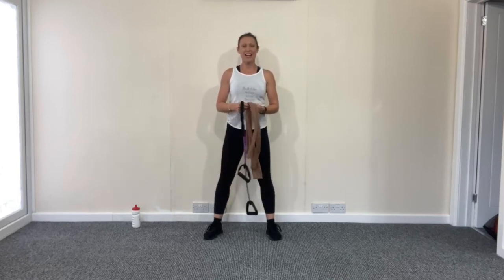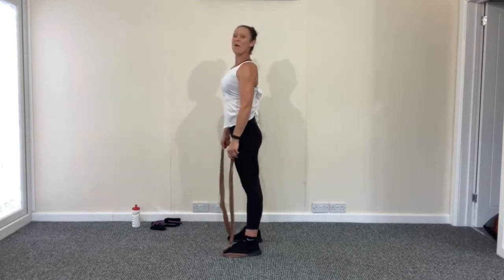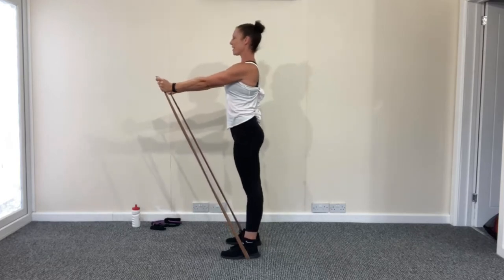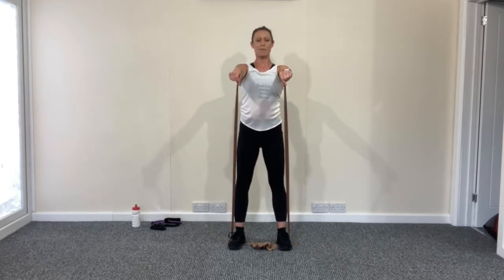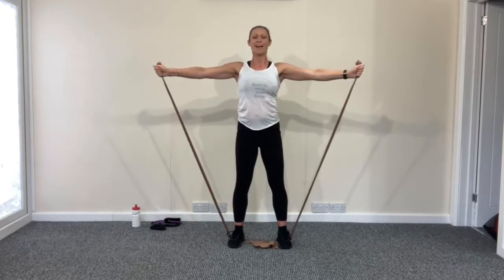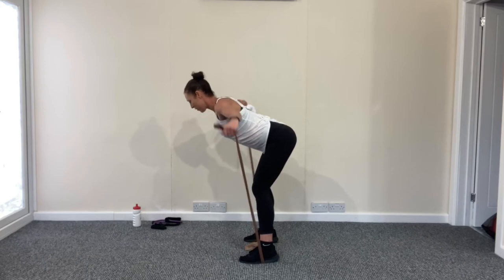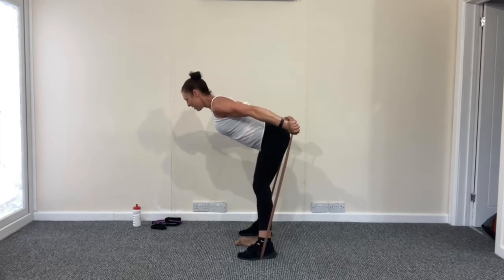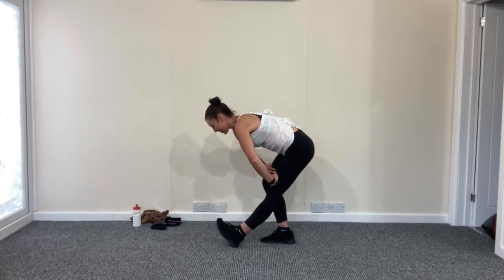Trimester 3 Workout - 18th September 2020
TRIMESTER 3

Get weekend fit with Tash’s Trimester 3 workout. Enjoy!